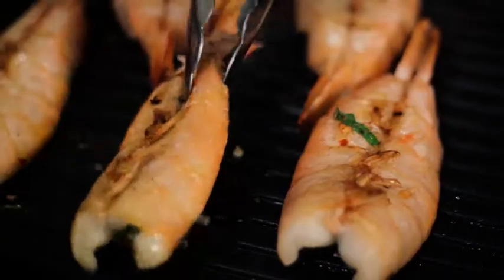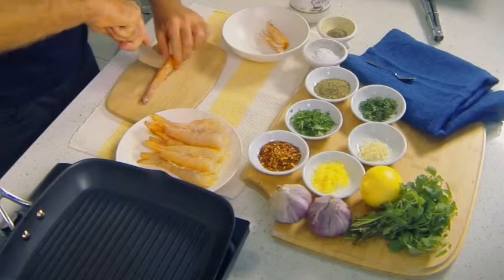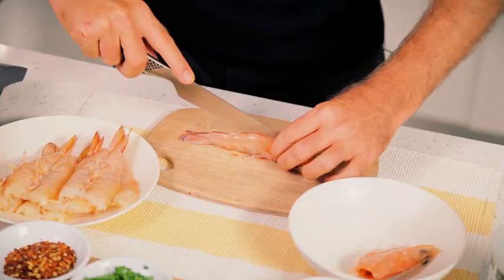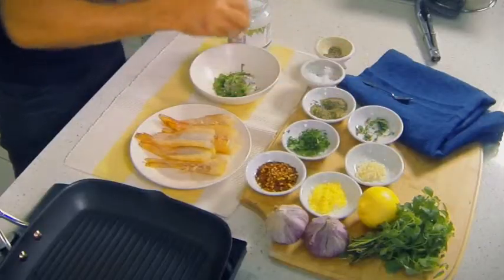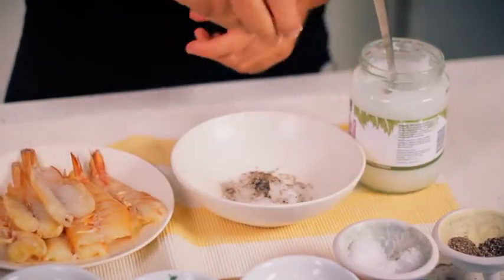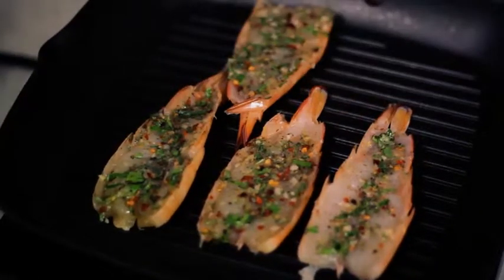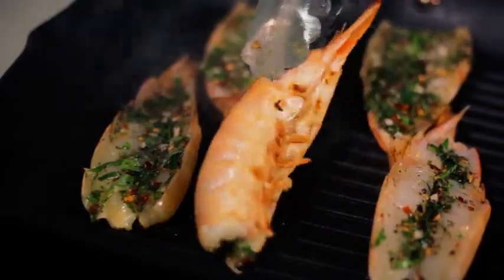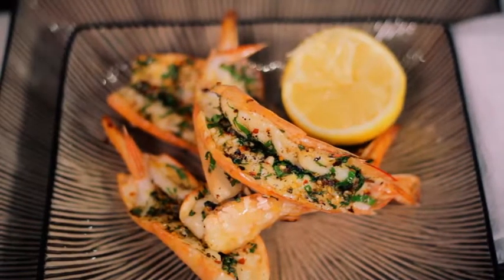Pete Evans Grilled Prawn Recipe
Celebrity chef Pete Evans shares his delectable Grilled Prawns recipe in Issue 7 of OH! Magazine